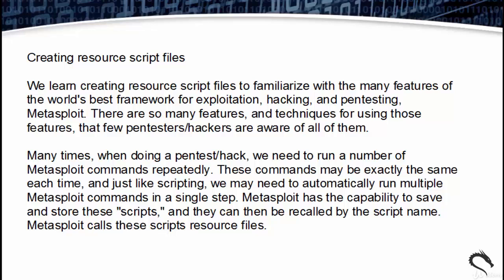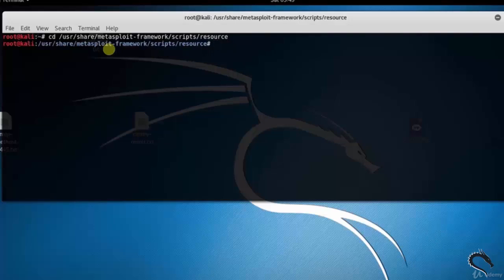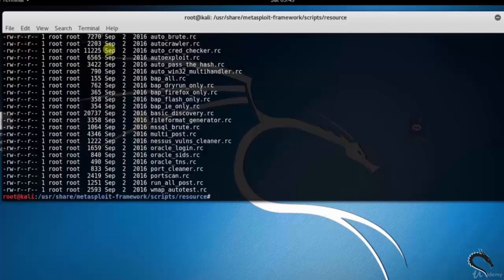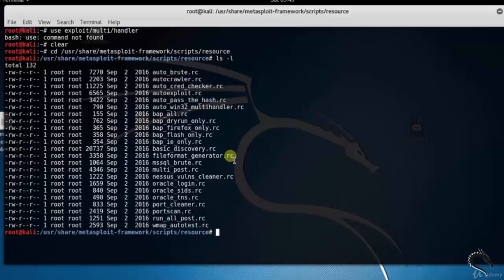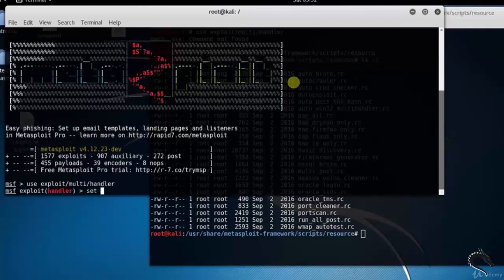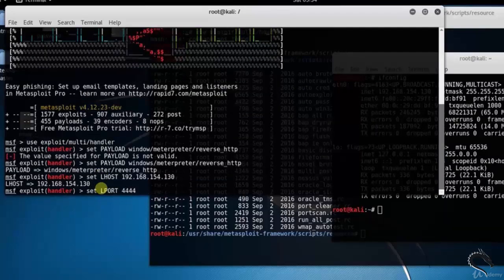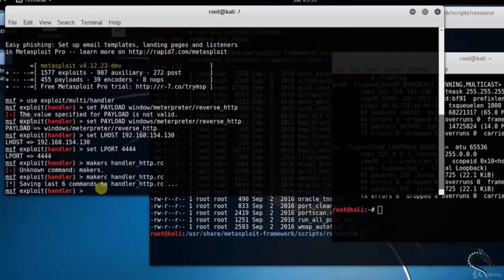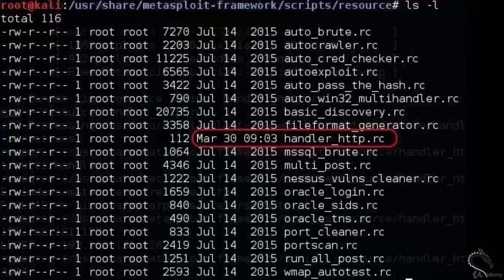Video 96: Creating Resource Script Files Kali Linux | Miscellaneous Tools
Video 96: Creating Resource Script Files Kali Linux | Kali Linux | Miscellaneous Tools | Complete Hacking Tools in Kali Linux